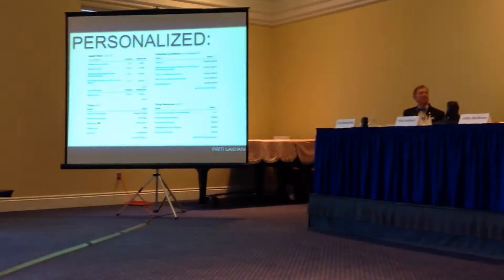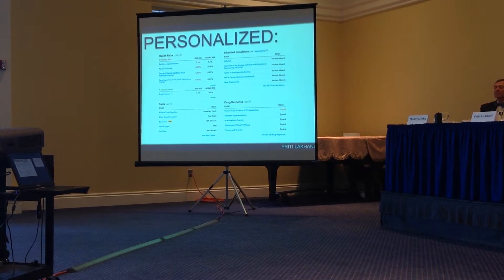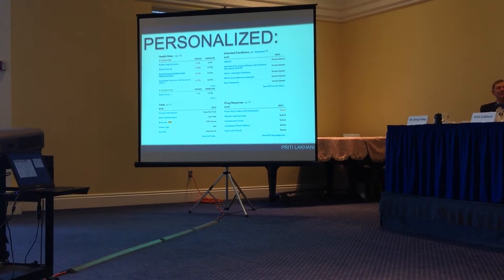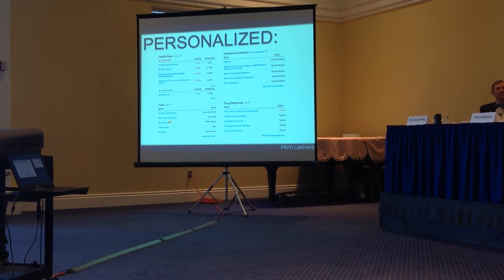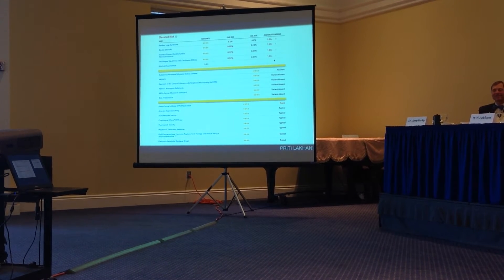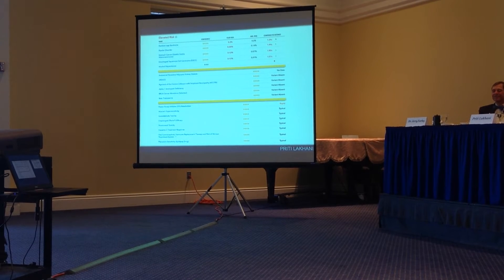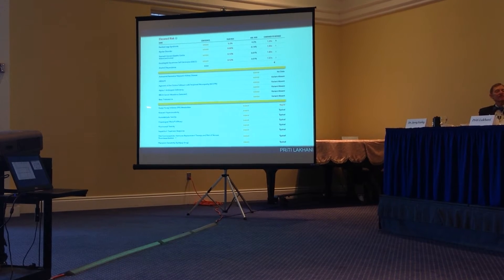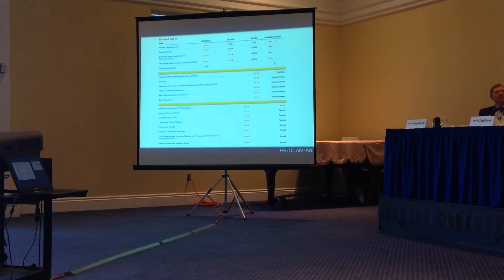Wake Up With Dr. Priti Lakhani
Data can be mined